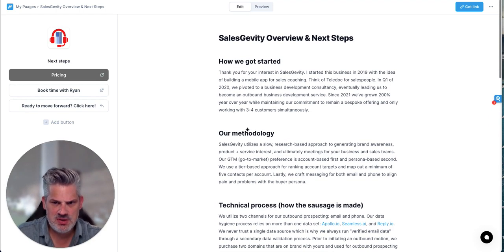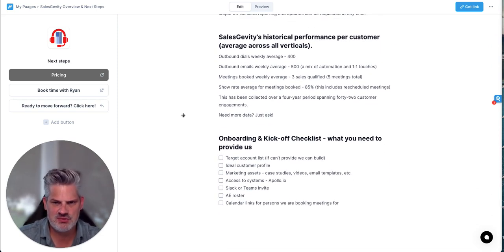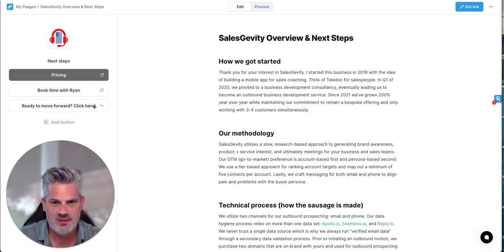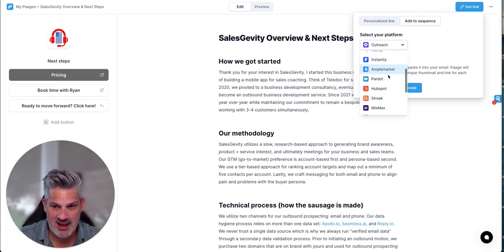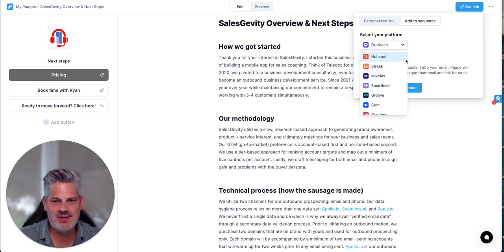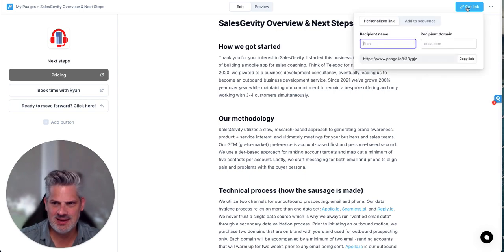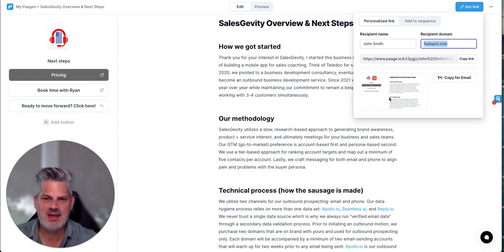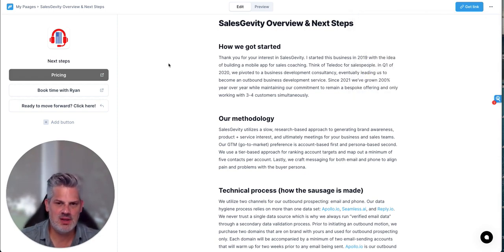Using Paage.io In Your Outbound Sequences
If you're looking to take your email sequences to the next level, you have to check out paage.io. In this video I will you how easy it is to add a personalized and custom document to your outbound emailsequence.